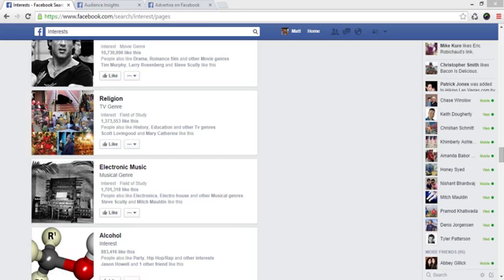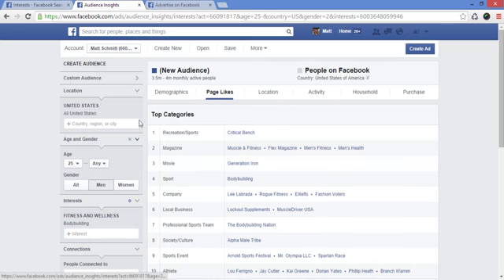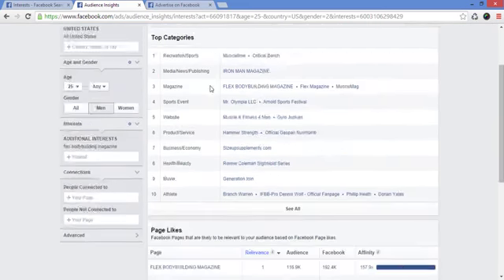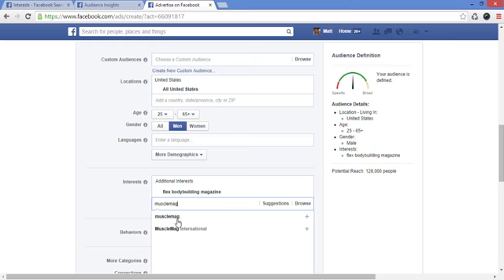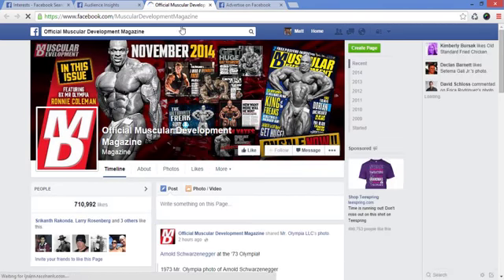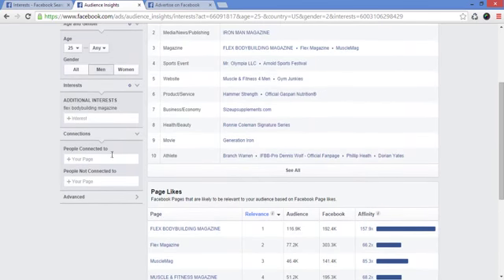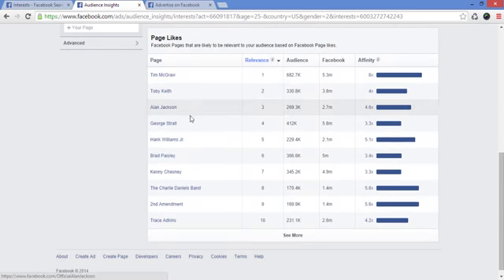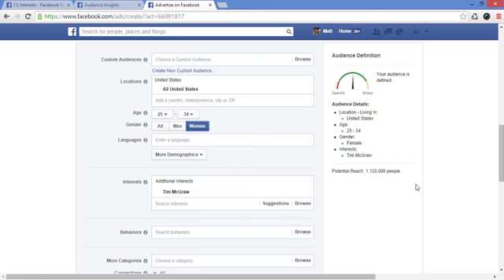4 AI Tool 2